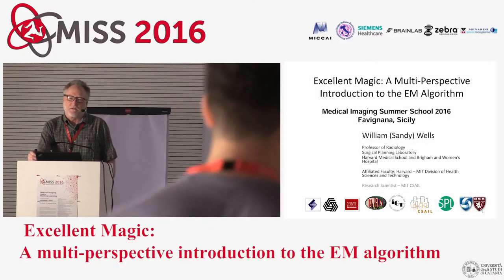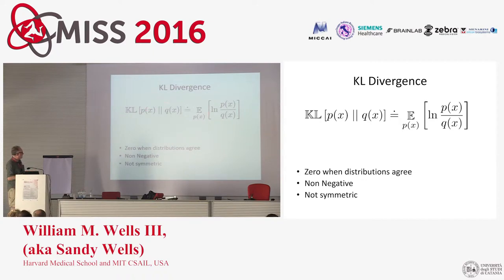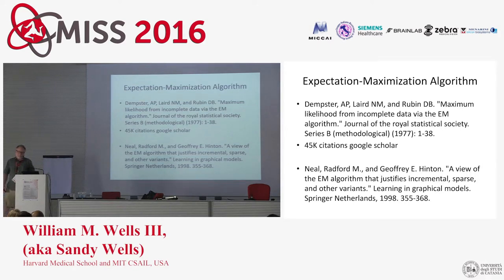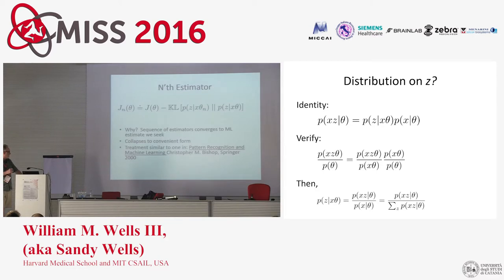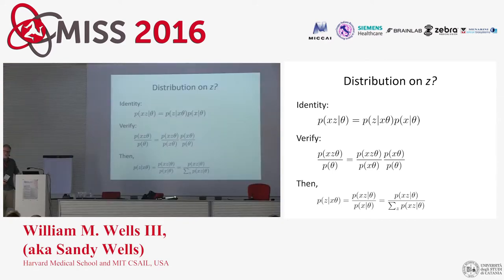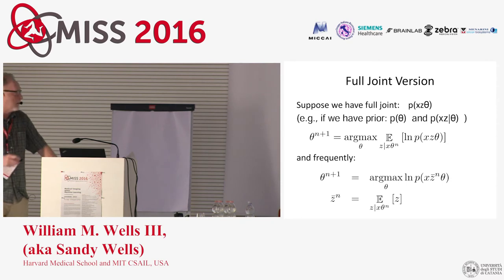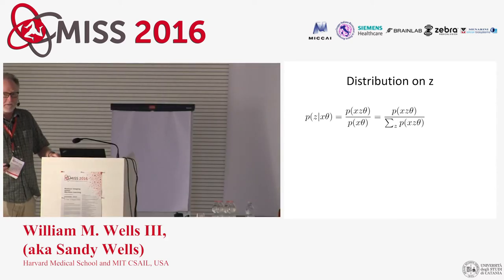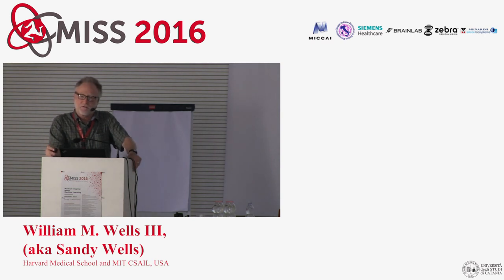[MISS 2016] William M. Wells III - A multi-perspective introduction to the EM algorithm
Lecture 3
Excellent Magic: A multi-perspective introduction to the EM algorithm

The Expectation-Maximization algorithm was summarized and characterized by Dempster, Laird
and Rubin in 1977. It is frequently used in estimation with missing data, and for inference on
models that have latent discrete random variables, e.g., mixture models. This talk will describe
the basic approach, beginning with maximum likelihood and MAP contexts. A convergence
argument will be summarized. Several special cases and examples will be discussed.

Medical Imaging Summer School 2016 (31 July - 6 Aug 2016 Favignana, Sicily)